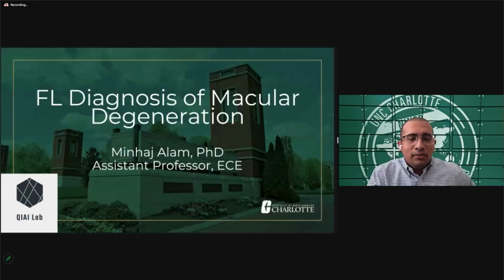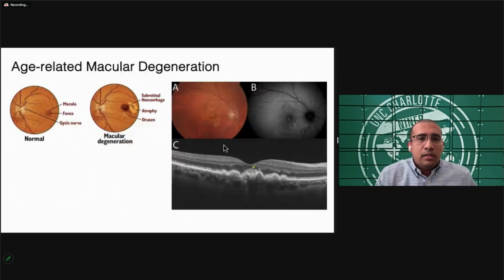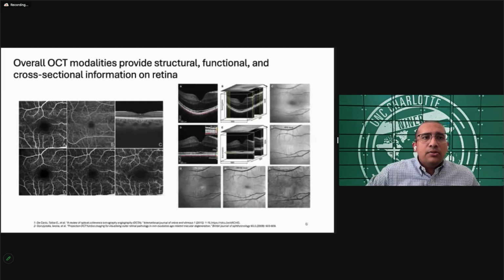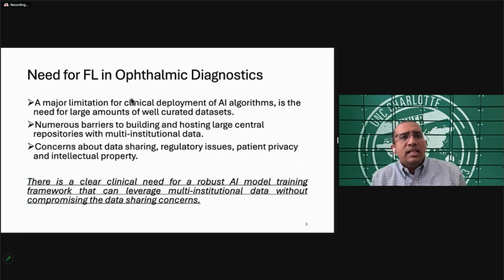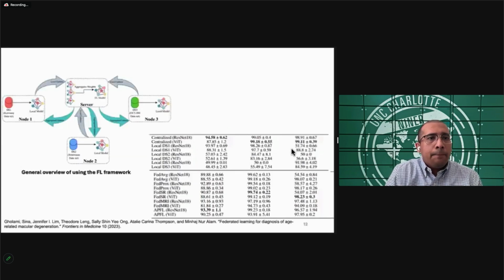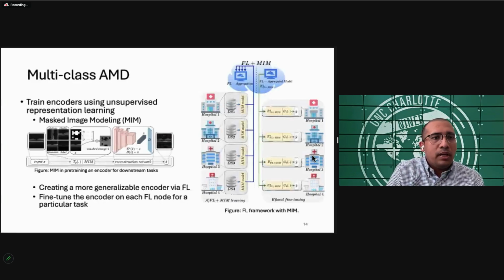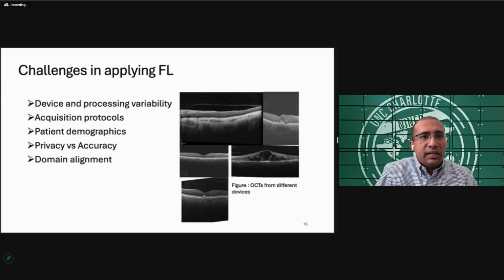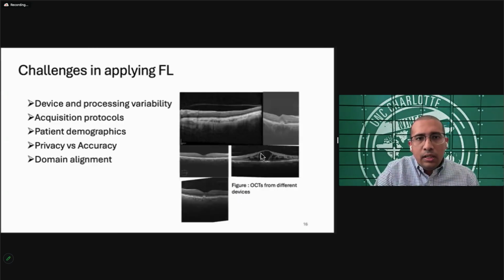FL Diagnosis of Macular Degeneration (Flower AI Summit 2024)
FL Diagnosis of Macular Degeneration

This talk was part of the Flower AI Summit 2024, on 14-15 March 2024 in London.

Speaker:
Minhaj Alam, Assistant Professor at UNC Charlotte and Standford University